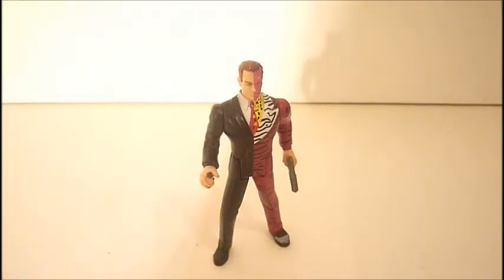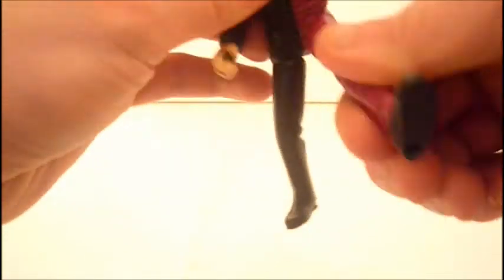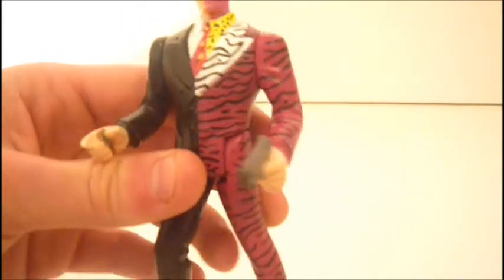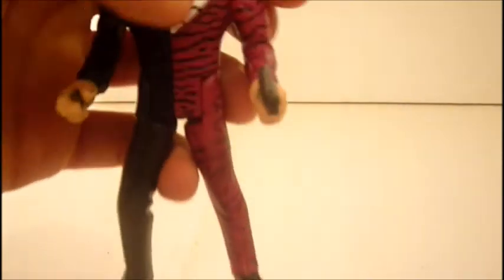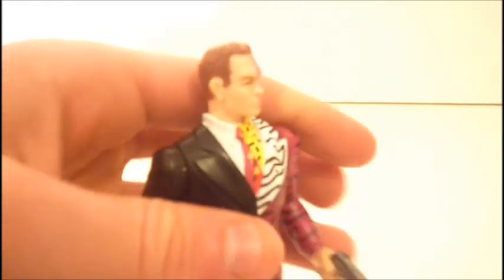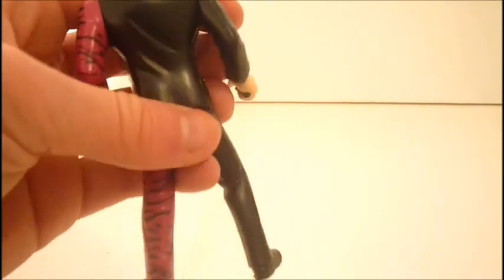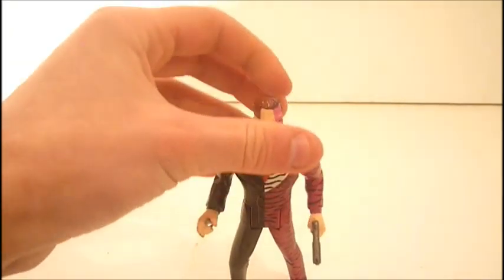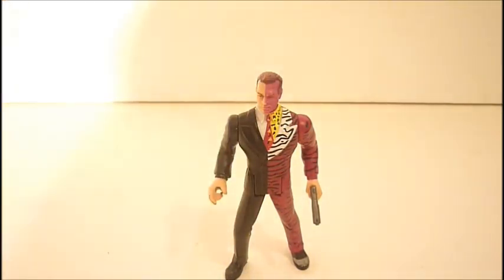Batman Forever Two-Face figure review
At look at Batman Forever Two-Face figure.